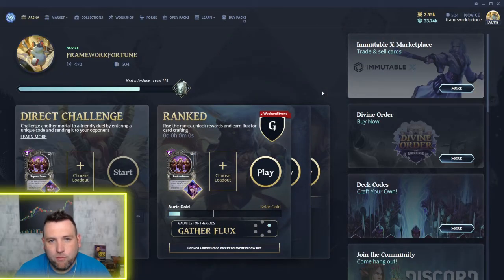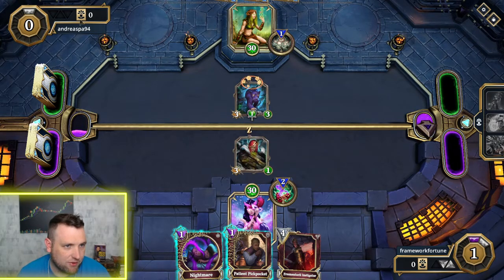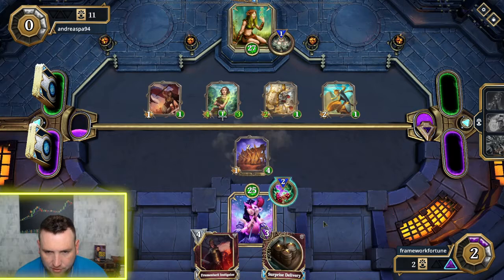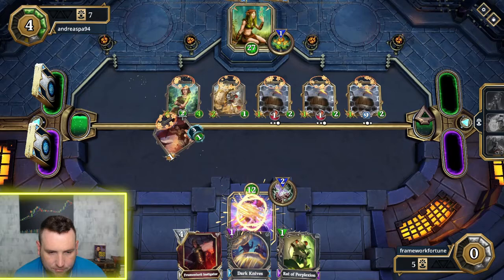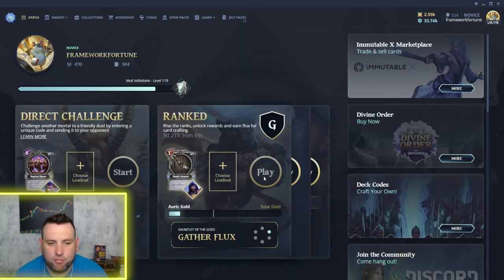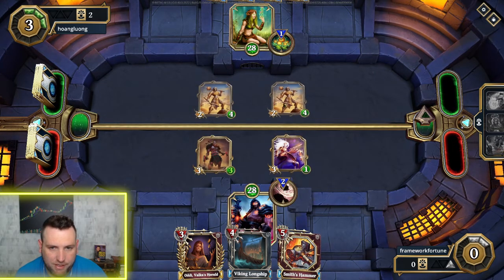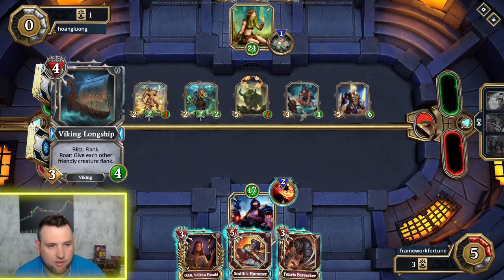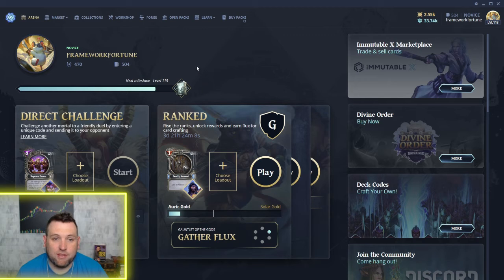LET'S PLAY GODS UNCHAINED (RANKED GAMEPLAY FOOTAGE)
Gods Unchained is a growing play to earn blockchain Trading Card Game (TCG) on Immutable X, a layer 2 on Ethereum. Gods Unchained is a turn based style TCG similar to Magic the Gathering or Hearthstone. Being on the blockchain unlike the traditional TCGs, gives Gods Unchained an advantage as players are able to earn $GODS token, the erc-20 token that is the core currency of the Game, and mint NFTs through the forge function. $GODS token just hit the public a few days ago, and is already seeing some price movement as the current circulating supply is around 35 million. The max supply is 500 million, but a big portion has been allocated for earning rewards through staking $GODS, performing well in events, certain quests & more. Out of all the blockchain play to earn games and just games in general, Gods Unchained stands above the rest.

Voyager Crypto Exchange App - $0 commissions, big coin selection,
great APR for holding coins.